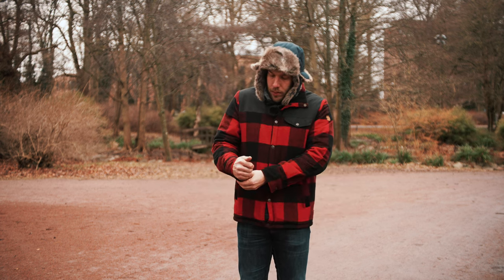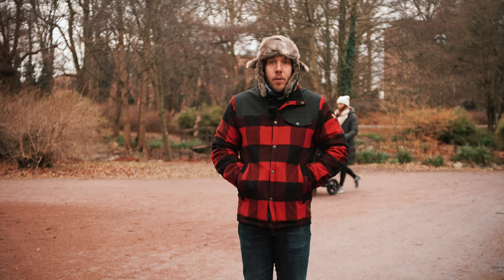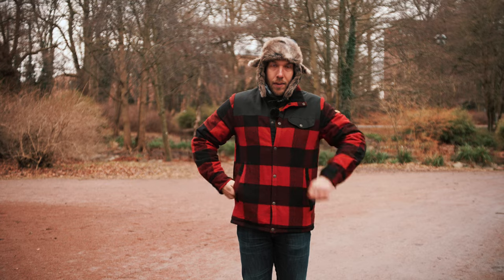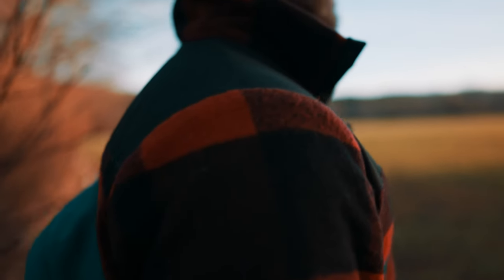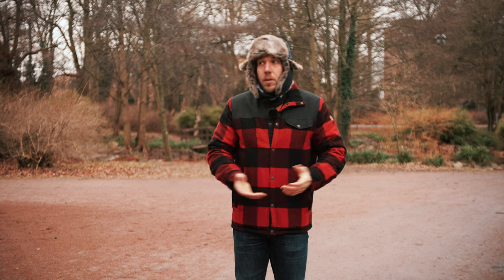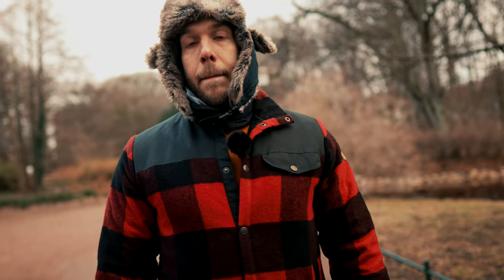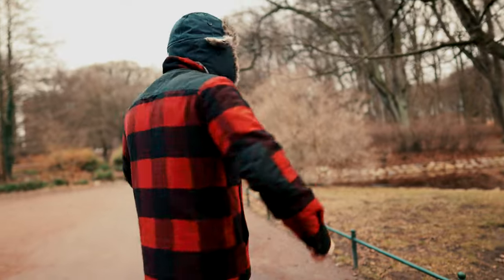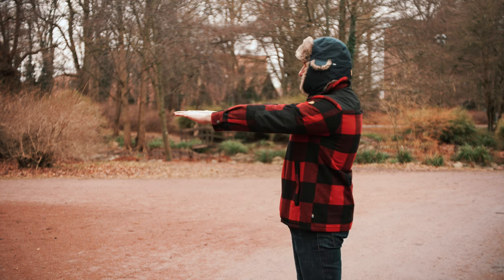Trying to make a review of the Fjällräven Canada Wool padded jacket when all of a sudden..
I don't always film in the city but when I do…
Around 4 minutes in is where you’ll find the goodies.. ;)

In this video we do a test and review of the Fjällräven canada wool padded jacket, a modern classic with a touch of Swedish sheep!

PRODUCT DESCRIPTION
Stay a little longer by the campfire in this comfortable lumberjack style mid-layer jacket. It is a warmer version of our popular Canada Shirt, made from soft flannel in recycled wool and insulated with renewable Swedish wool padding, in collaboration with Lavalan©. Shoulders, elbows and pocket flap are reinforced with G-1000 Eco for extra durability. Perfect under a shell jacket on cold autumn and winter days, and also works well by itself in mild temperatures.

Article number: F81155

The drone I use
Main camera
24 MM lens